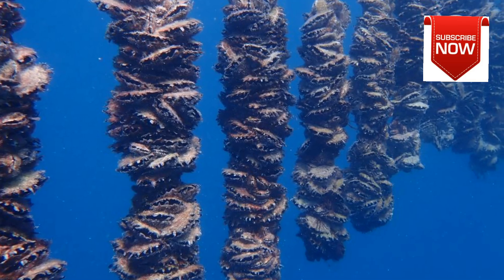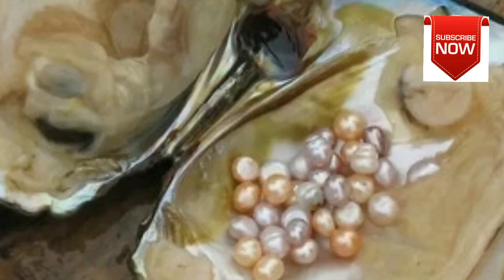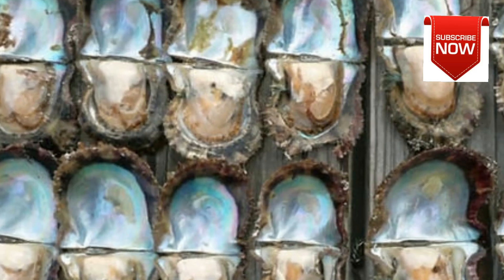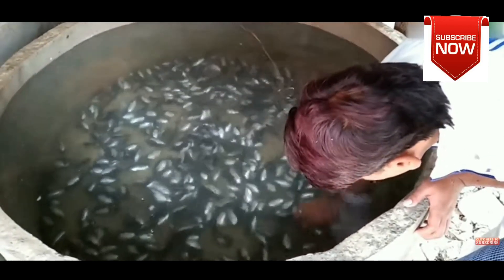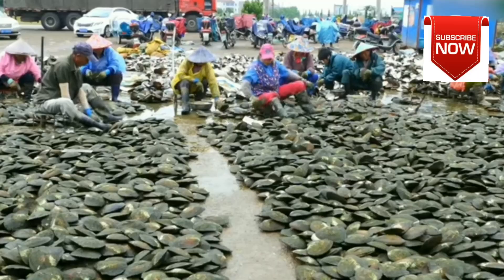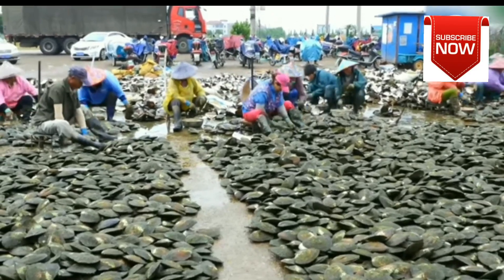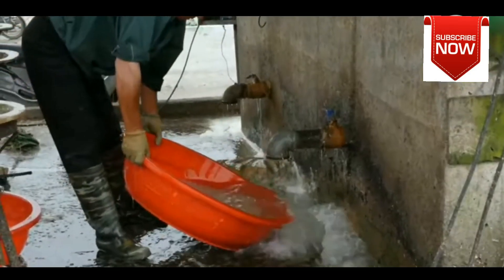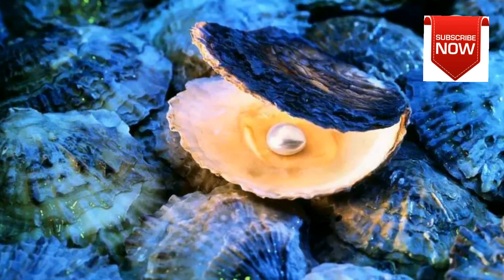pearl farming| pearl oysters farming| pearl farming in home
earl farming, also known as pearl cultivation or aquaculture, is the process of cultivating pearls by stimulating the formation of pearls within oysters or mollusks. This practice involves carefully inserting a nucleus, often a small polished bead, into the mollusk, which then secretes nacre—a combination of calcium carbonate and conchiolin—around the nucleus, gradually forming a pearl. The farming process requires a controlled environment, specific water conditions, and attentive care to ensure the development of high-quality pearls. Pearl farmers monitor and nurture the mollusks throughout the cultivation period, which can take several months to several years, depending on the type of pearl desired. Pearl farming has become a sustainable and commercially significant industry, providing a reliable source of these precious gems.